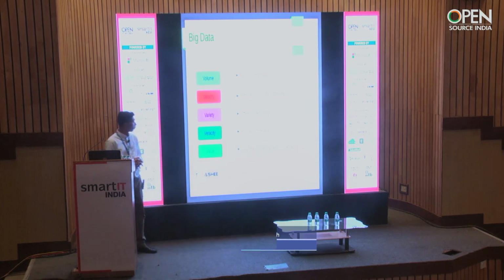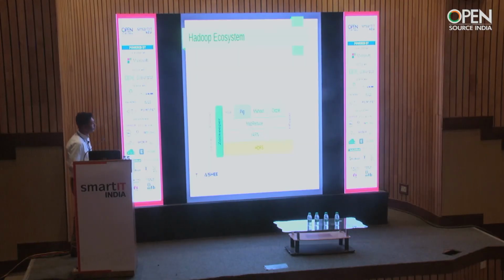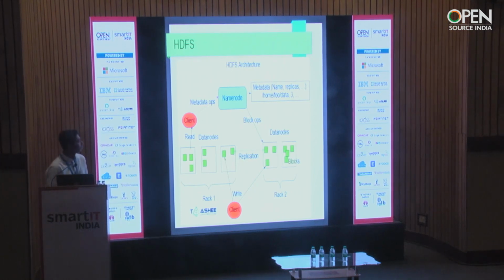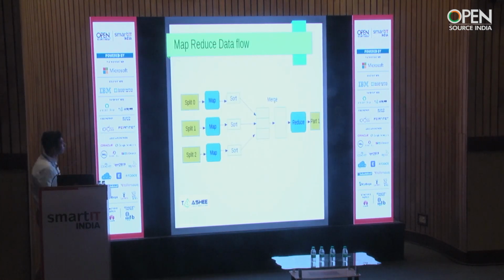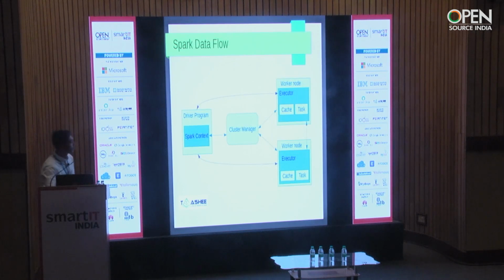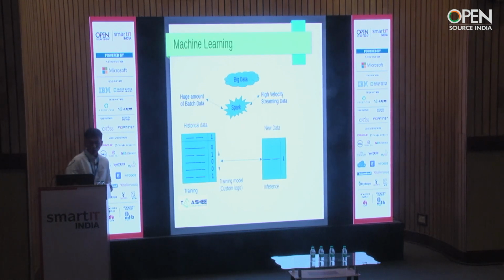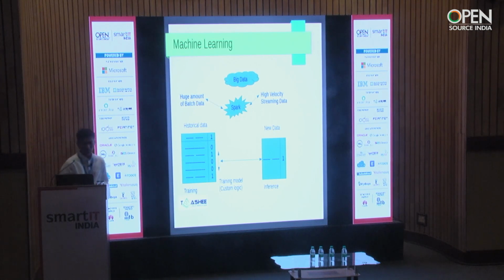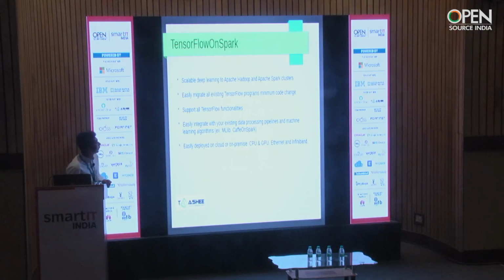Powering AI/ML and IOT With Distributed Computing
By Dipanjan Ganguly, Big Data Analyst, Taashe Linux Services